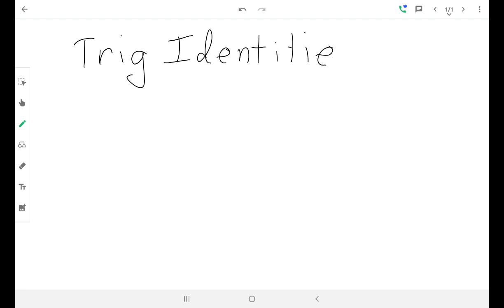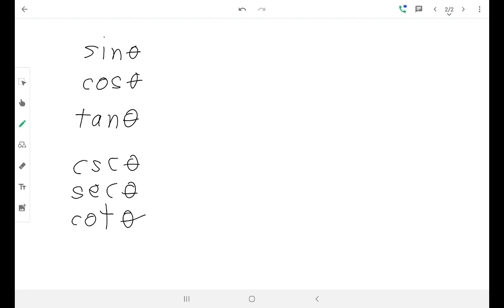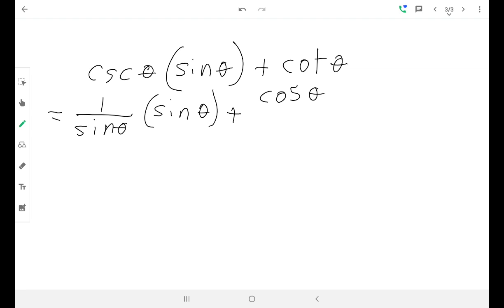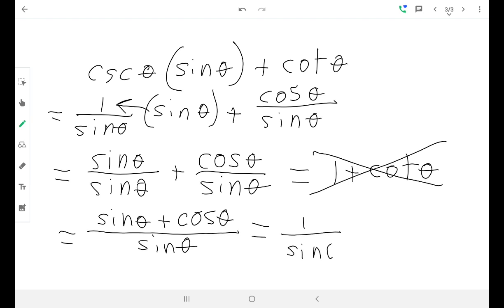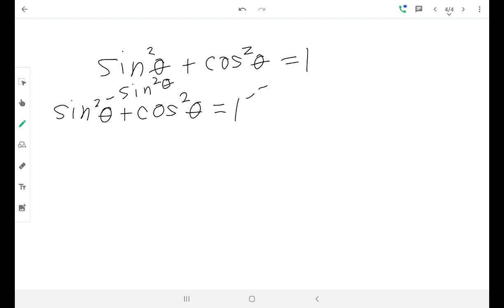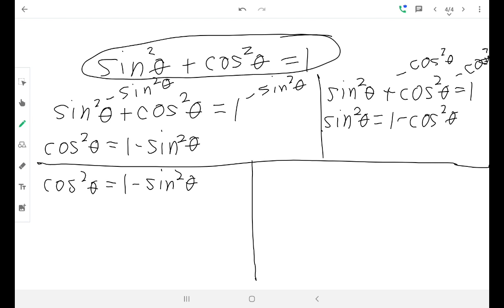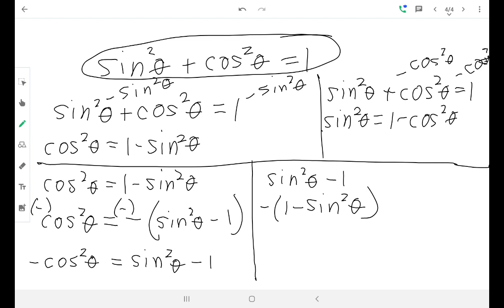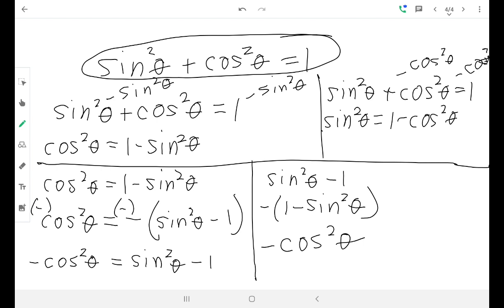Tips for trig identity problems